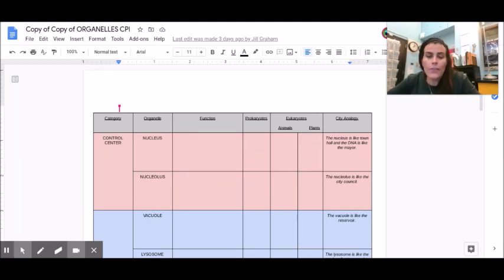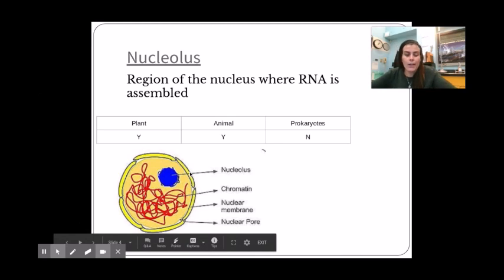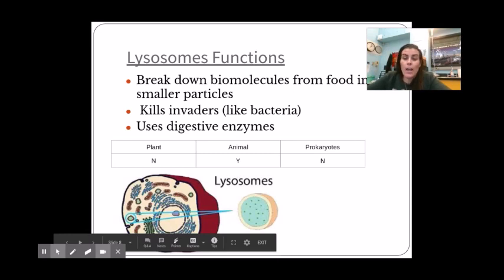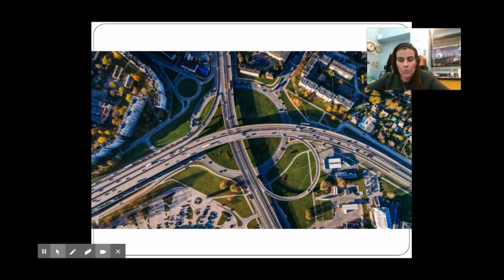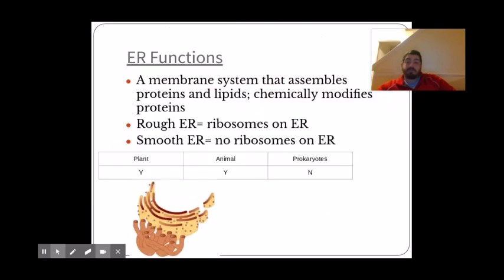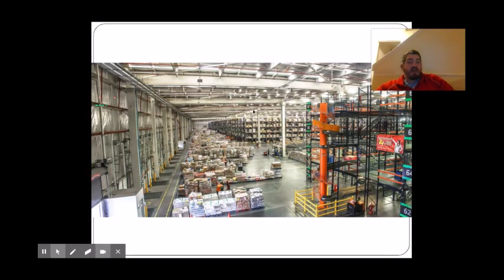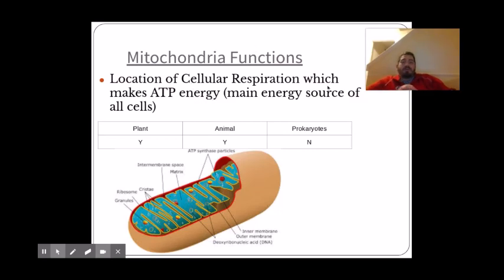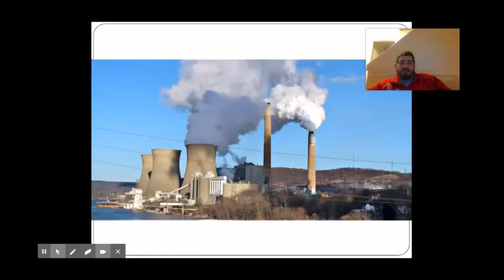Cellular Organelle Functions and Locations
This video gives a basic introduction to organelles, their functions, and locations in prokaryotes and eukaryotes.